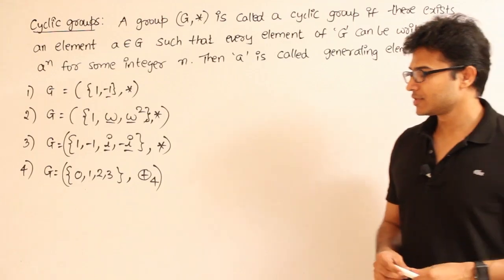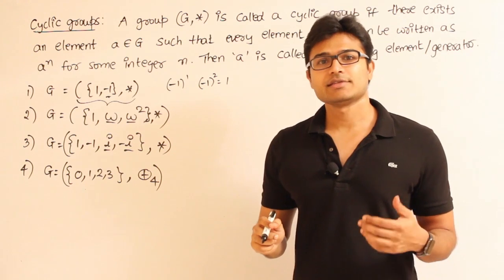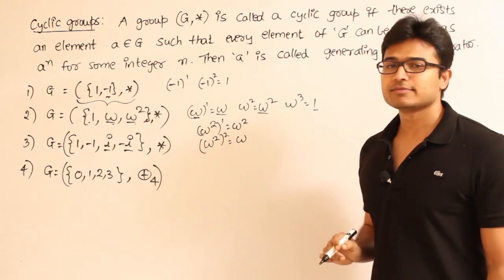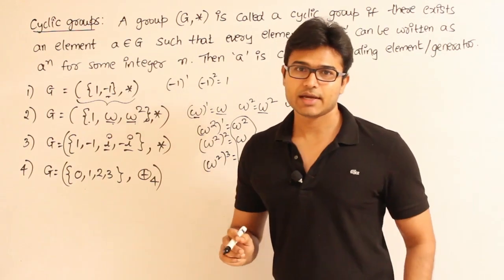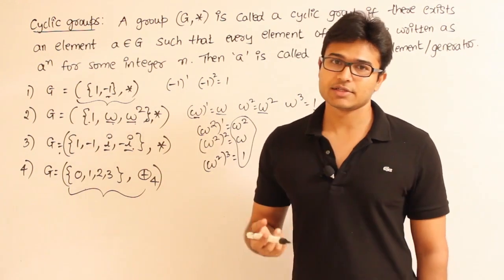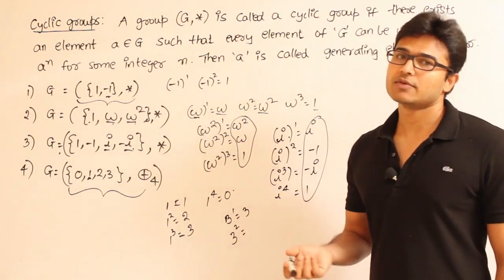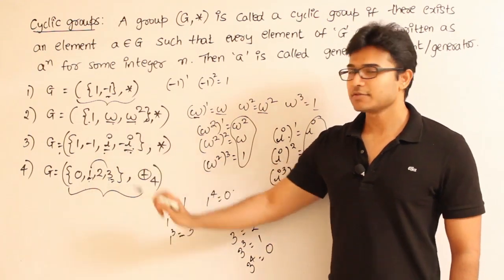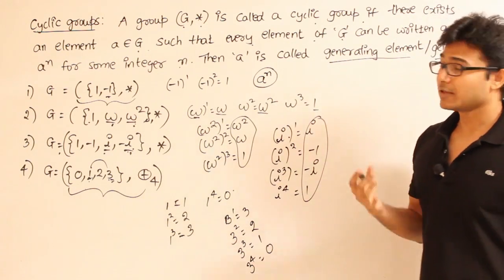EM | Discrete Mathematics | Groups | Cyclic groups | Ravindrababu Ravula | Free GATE CS Classes